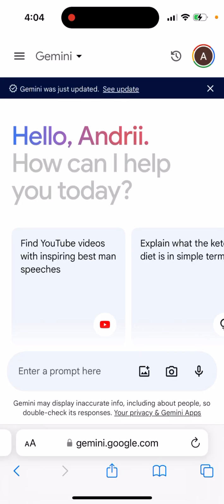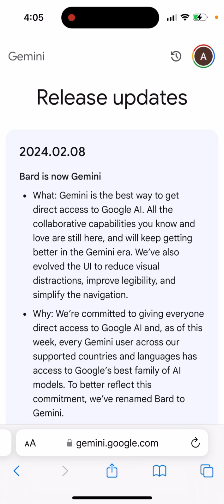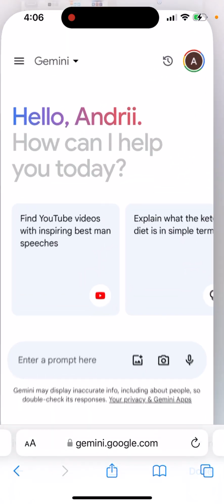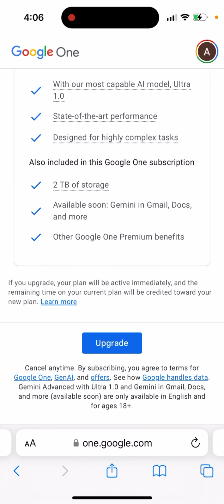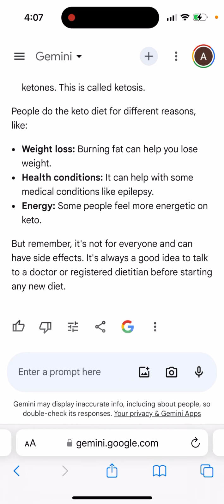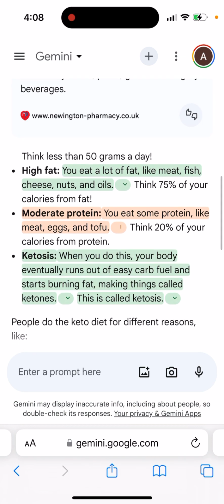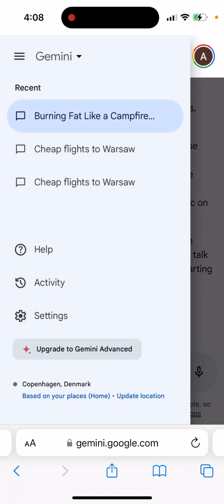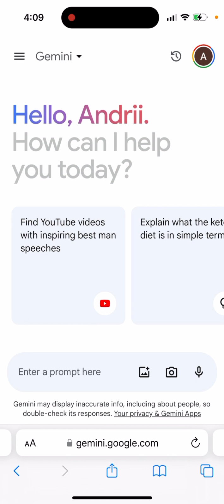How to use GOOGLE GEMINI APP? Full guide